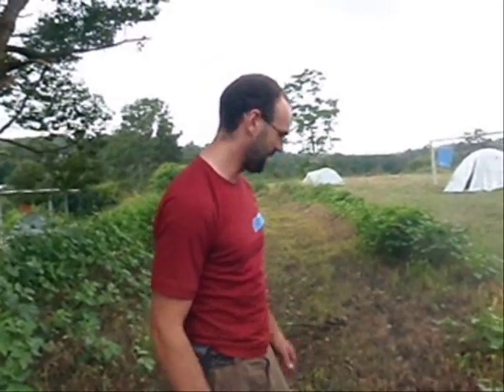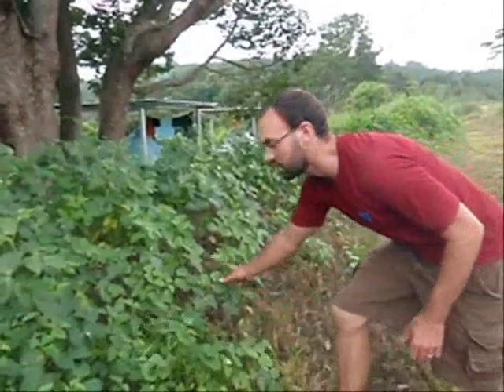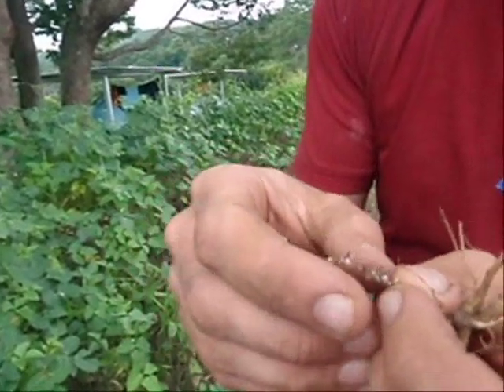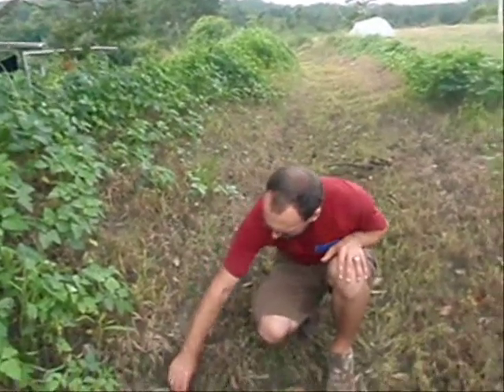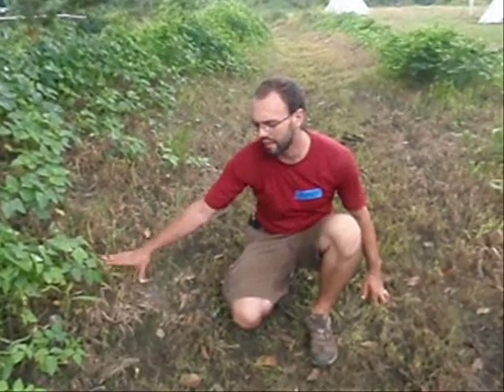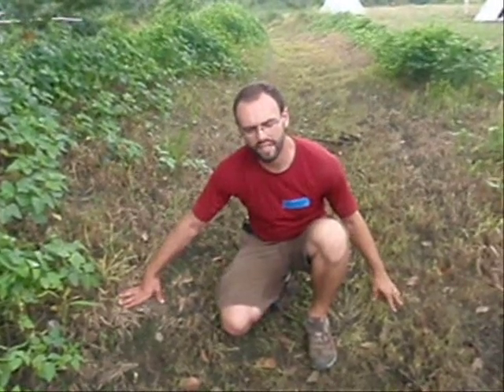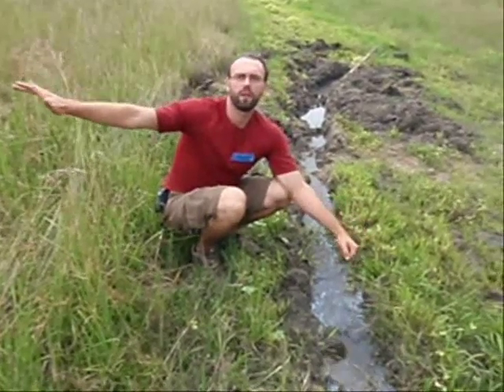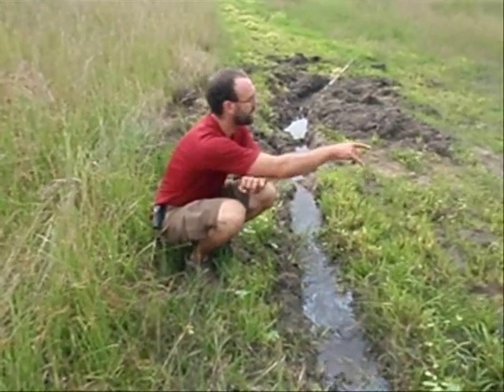Swales in Landscape: Permaculture Design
Rob Avis, of Canada-based Verge Permaculture, explains how swales at the Permaculture Research Institute of Australia work to re-hydrate the landscape and re-charge aquifers, by Permaculture Design.